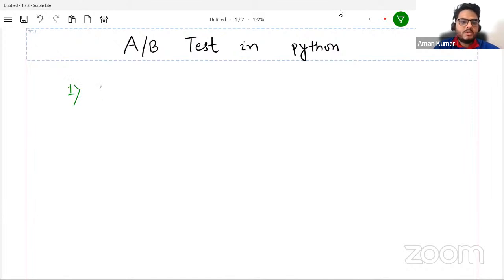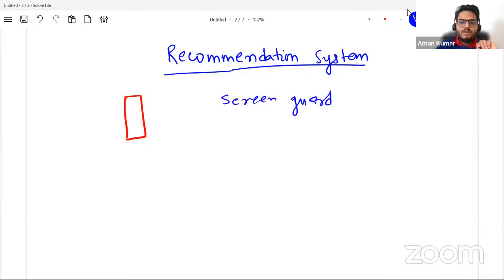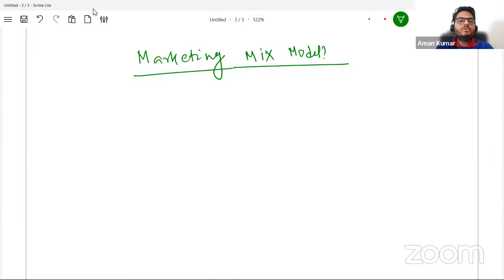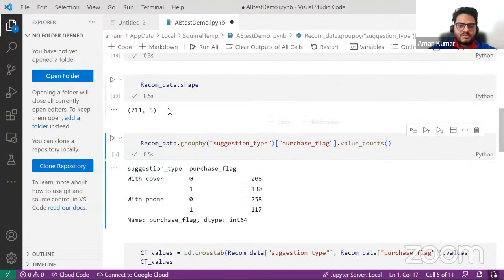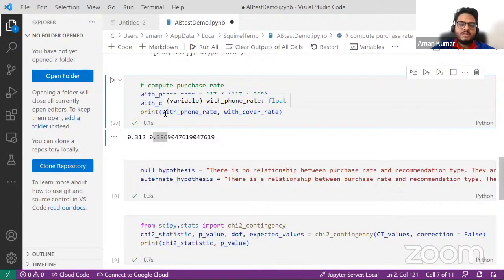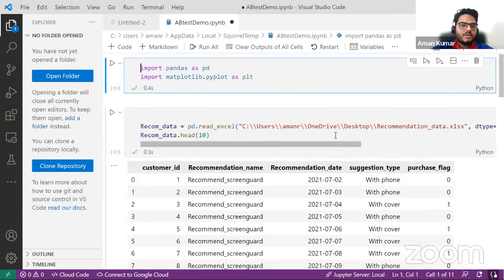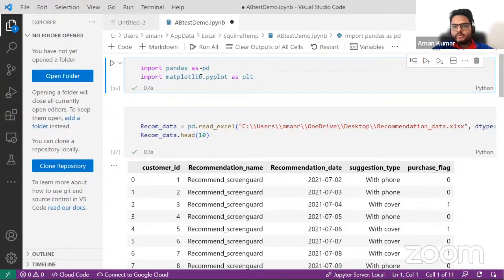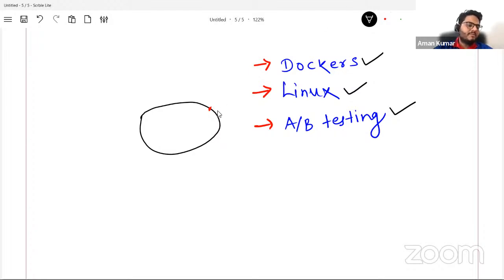Lets make A/B test simple | a/b testing python | a/b testing for data science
About this video:
Lets make A/B test simple
 a/b testing python
 a/b testing for data science
 a/b testing case study
 a/b testing interview questions
 a/b testing amazon
 a/b testing landing page
 a/b testing mobile app